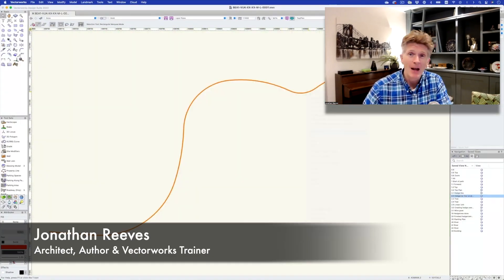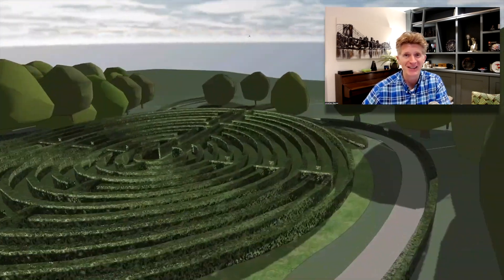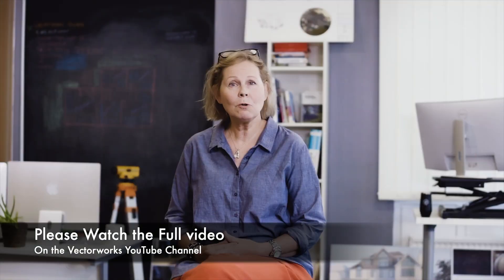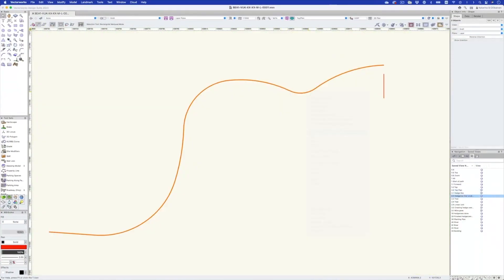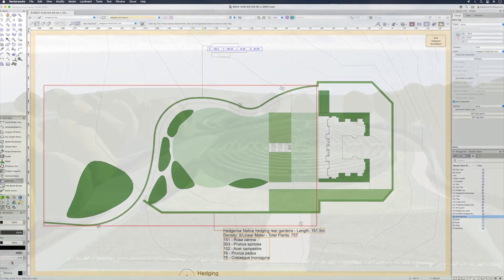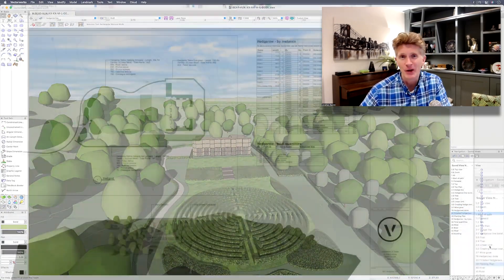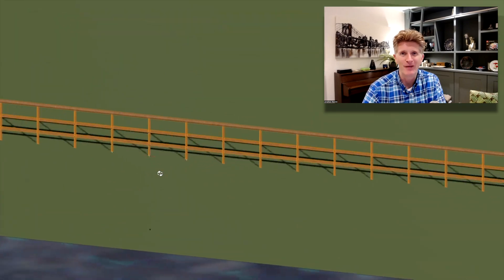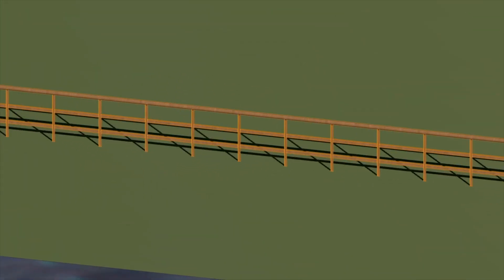Vectorworks 2023 Teaser: BIM for Landscape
We take a look at the fourth teaser trailer for Vectorworks 2023, which focuses on BIM for Landscape.In this video you will learn that Vectorworks 2023 has new tools for creating 2D and 3D hedges that will interact intelligently with your digital terrain models. There's also some big improvements to the railing fence tool reporting, that will give you better BIM for landscape information.

TIMESTAMPS
0:00 - Vectorworks 2023 Teaser Introduction
0:47- BIM for Landscape Introduction
1:11- New Hedgerow Tools
2:02- Railing Fence Tool Reporting
2:53- Conclusions